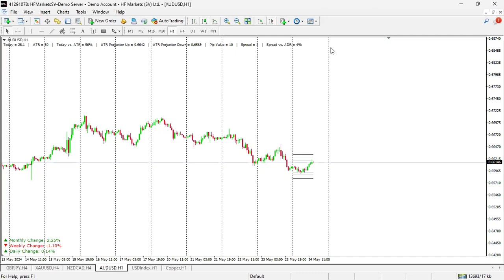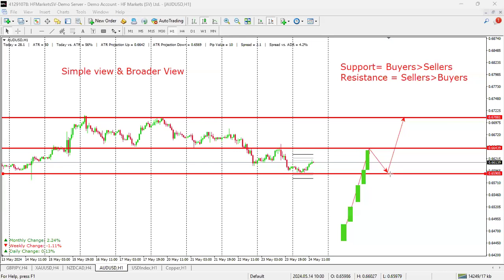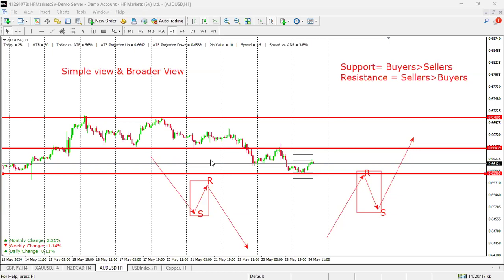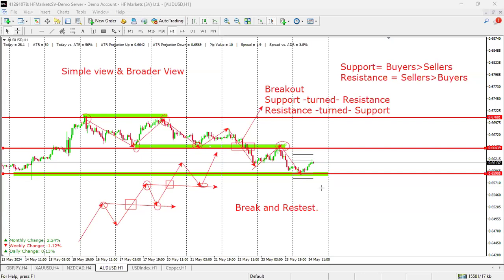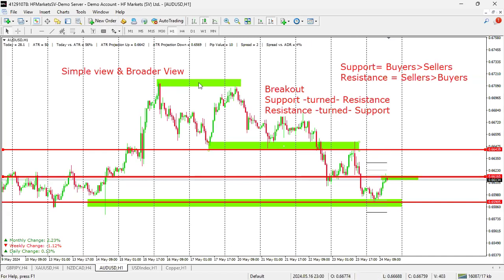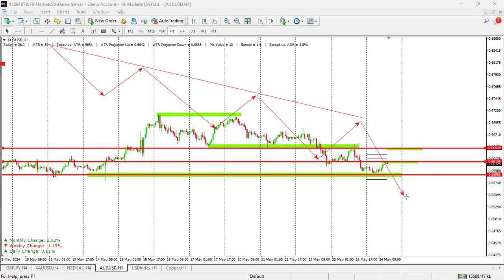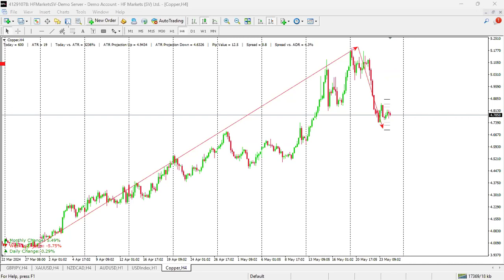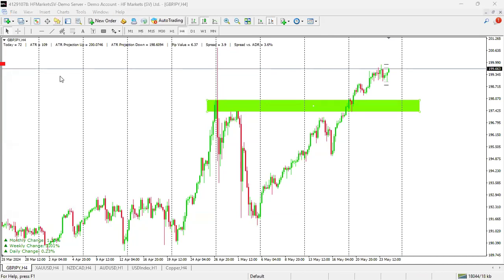Price Action: How To Trade Breakouts & Pullbacks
In this video, our market analyst explained the following:

- What is price action and why is it important in trading
- Breakout trading strategies, including entry and exit points, confirmation signals
- Identifying the right time to enter, and typical pullback targets.